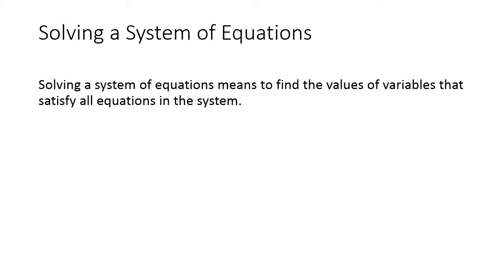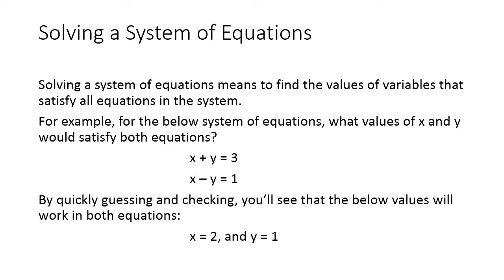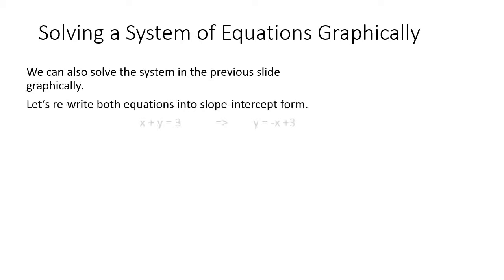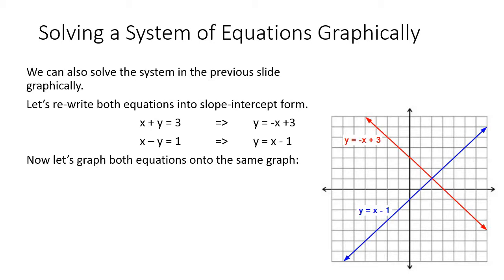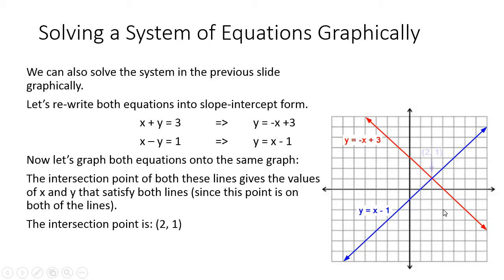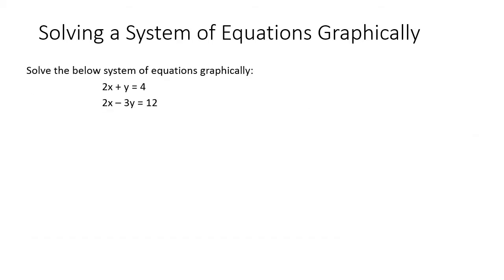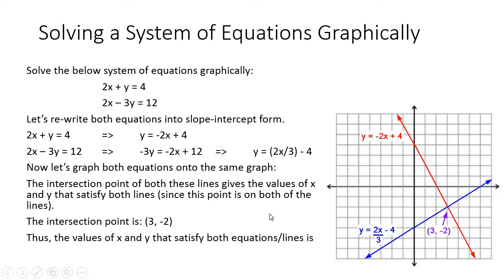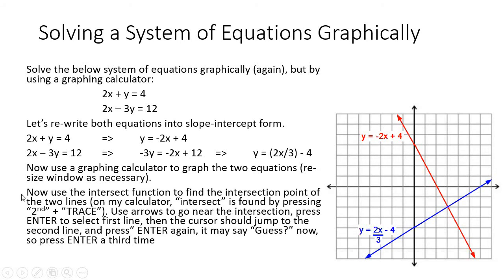Solving a System of Linear Equations Graphically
I've created an App that allows you to quickly navigate the different lessons I've done for Math 10, as well as the examples within them (if there are numbered examples).

Solving a System of Equations Graphically is in the Pre-Calculus Math 10 curriculum of British Columbia, Canada. Note that this topic is common to math curricula worldwide.